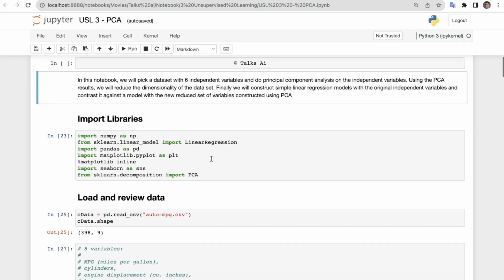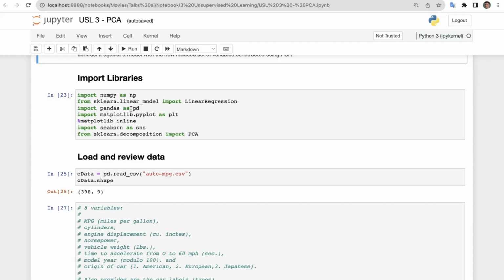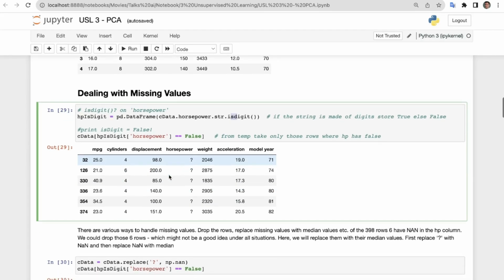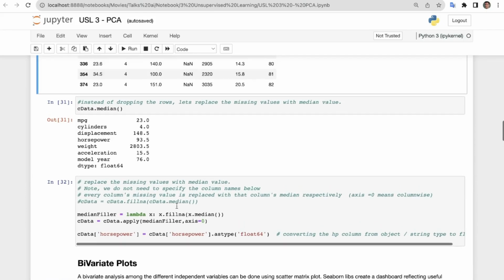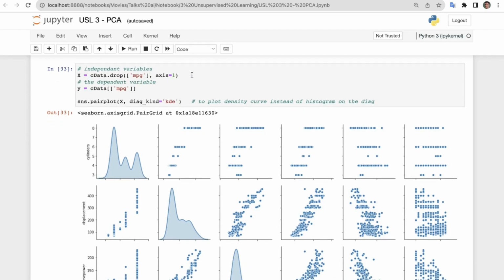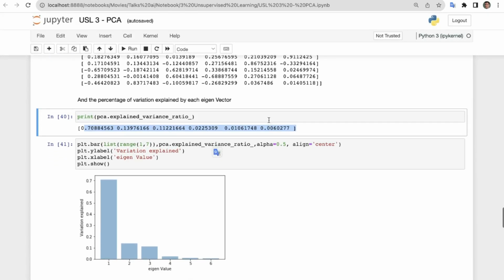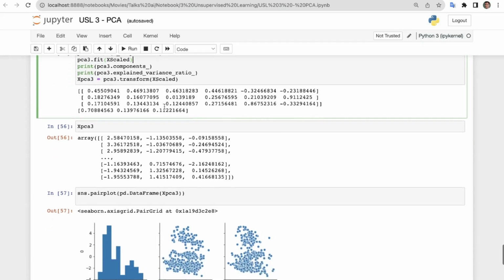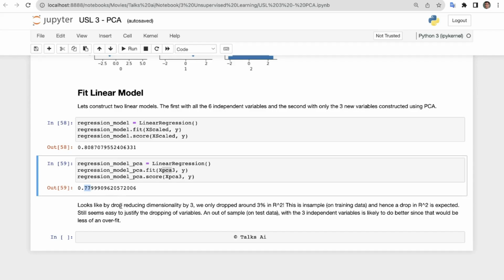USL5 PCA | Artificial Intelligence | talks ai